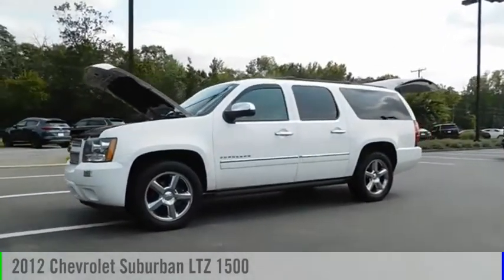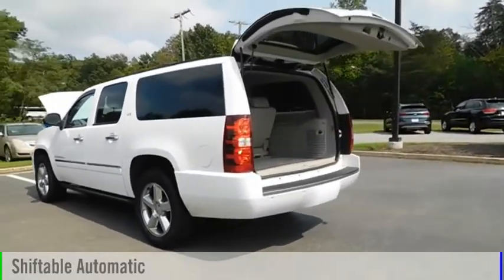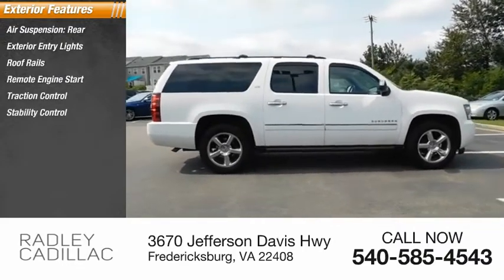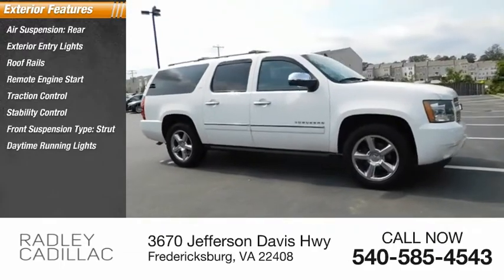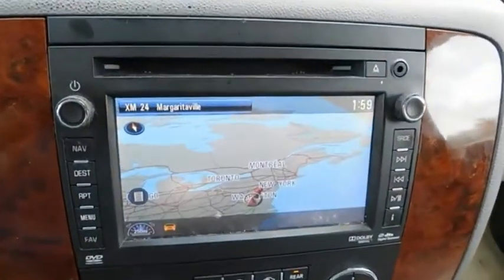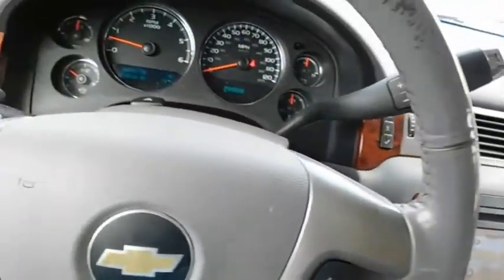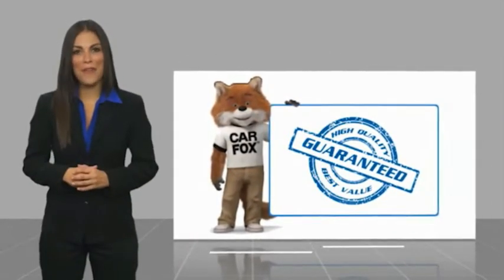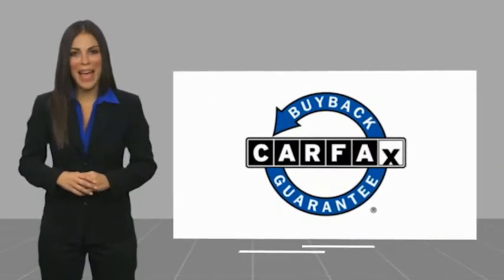2012 Chevrolet Suburban LTZ 1500 CCP0114A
2012 Chevrolet Suburban LTZ 1500

Radley Cadillac
3670 Jefferson Davis Hwy